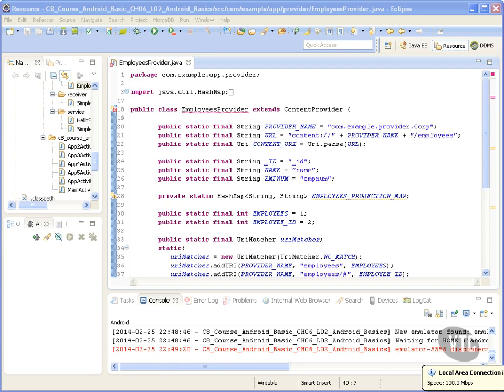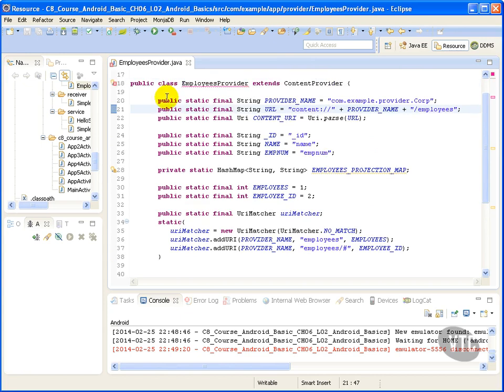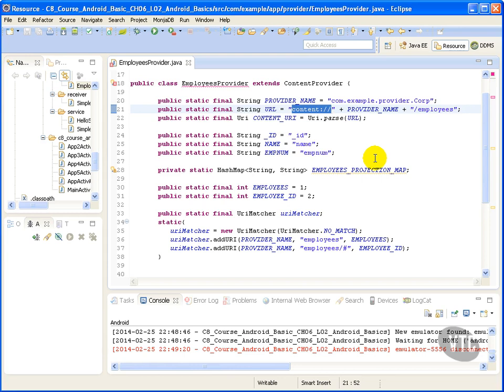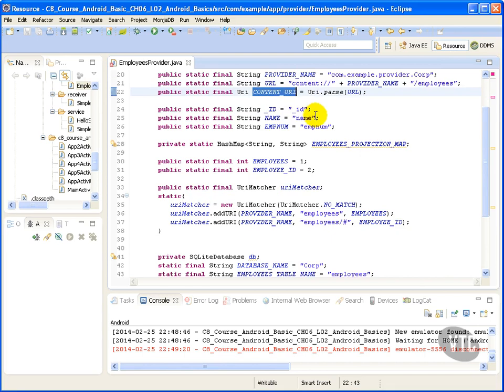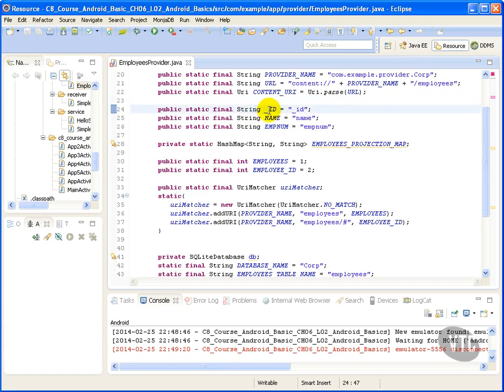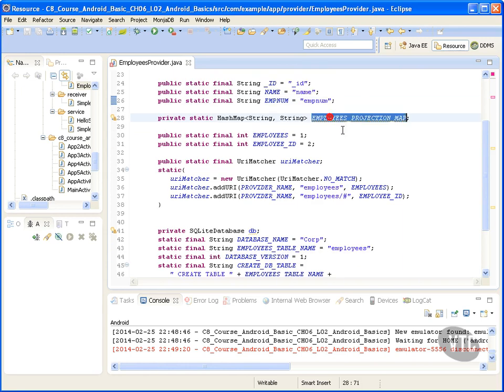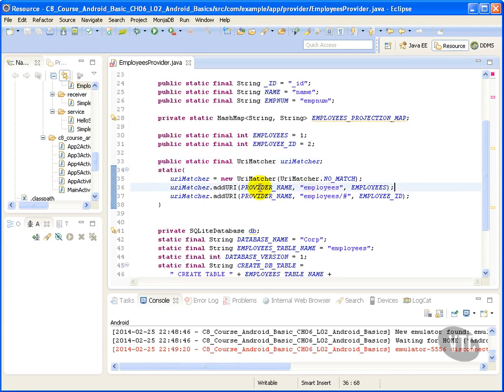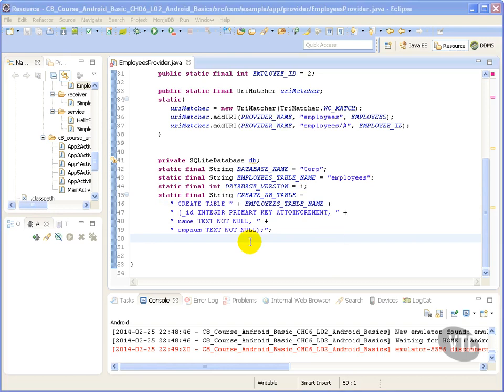10 Content Providers Setup